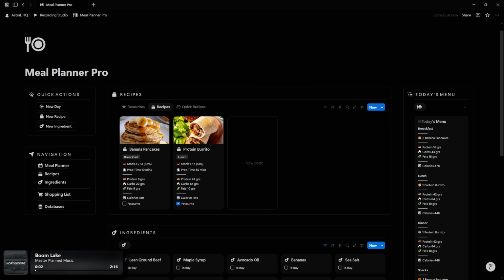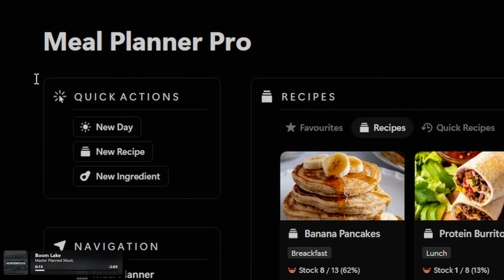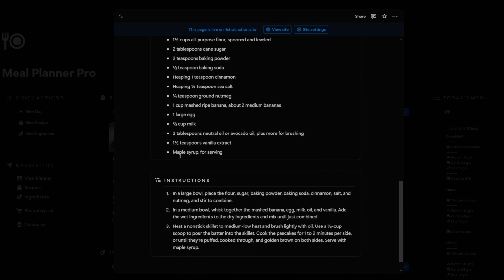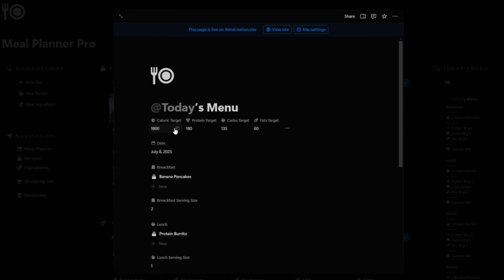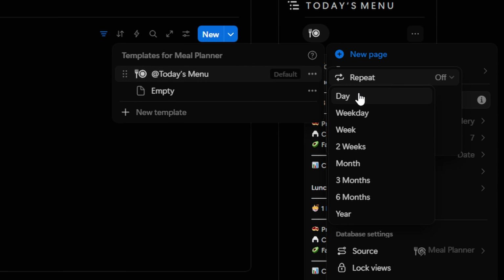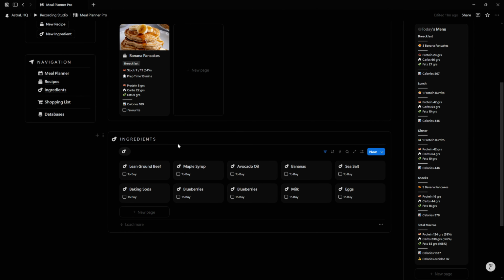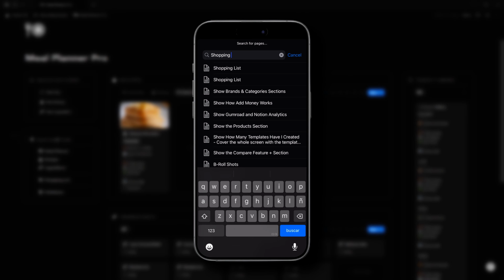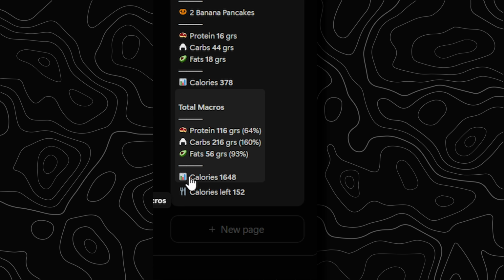The Only Notion Meal Planner You’ll Ever Need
Plan Your Meals, Track Macros & Save Hours — All in This Notion Meal Planner Template

👉🏻 Want to stop wasting time & hit your health goals? If so, click here ▹▹▹

P O W E R F U L L R E S S O U R C E S

00:00 Introduction
00:36 How to Use the Meal Planner
04:36 The Next Steps to Improve Your Health